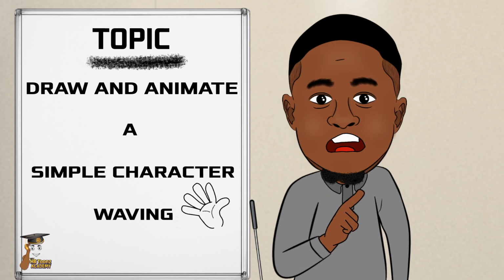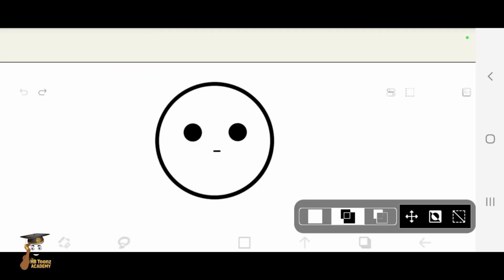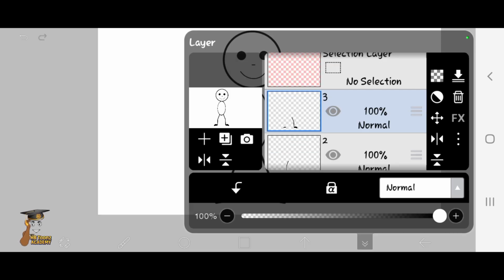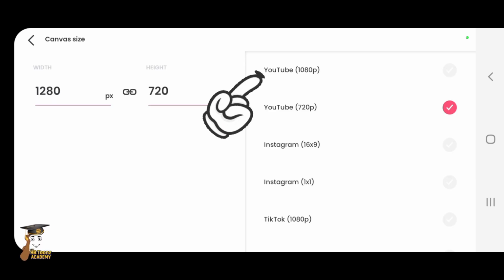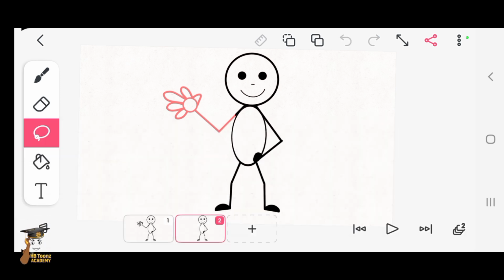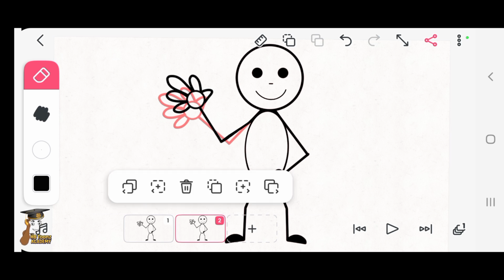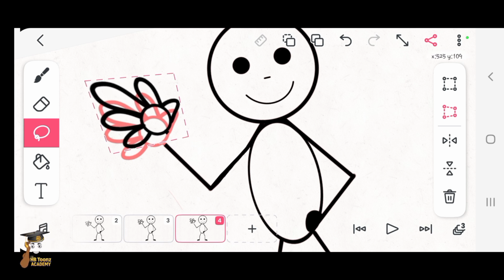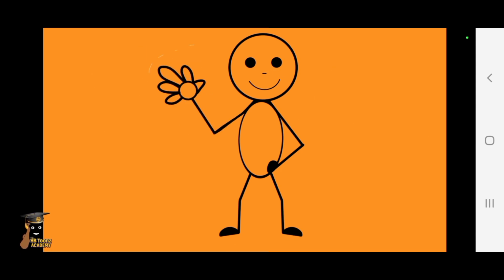Draw & Animate Cartoon on Phone | Flipaclip Beginner Tutorial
Learn how to draw and animate a cartoon character on your phone step by step!

🎁 Need your character to talk too?
Copy, Paste & Animate in Minutes! 🎨

Master 2D Cartoon Creation & How to Monetize Your Cartoons Using just your Phone.

In this tutorial, I’ll show beginners the easy process of sketching and animating simple characters using just mobile animation apps.

🎯 Watch till the end so you don’t miss any part — you will make your stick figure character perform an action today!